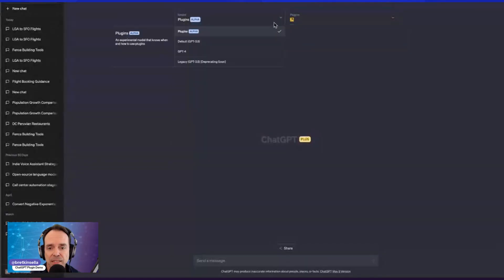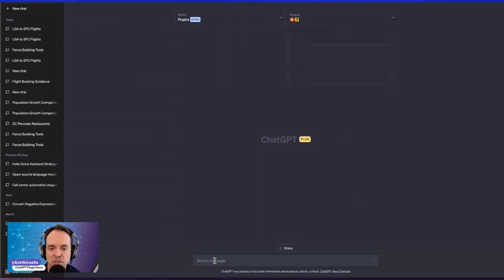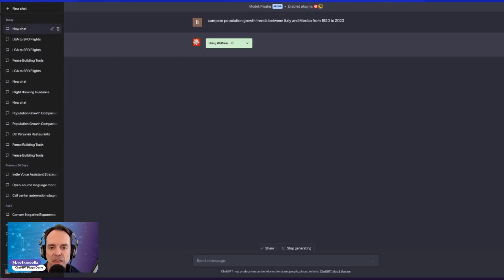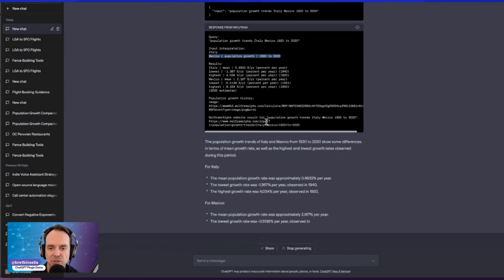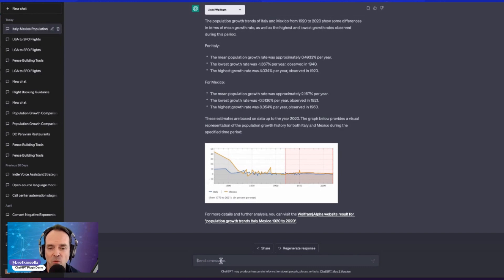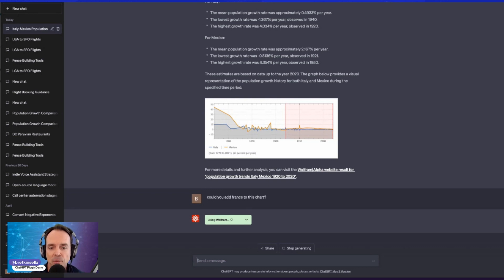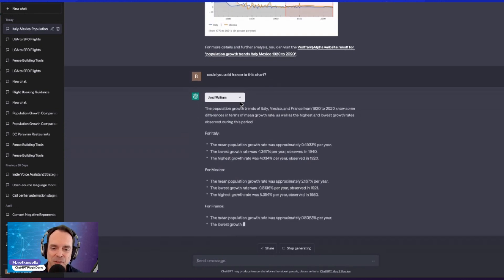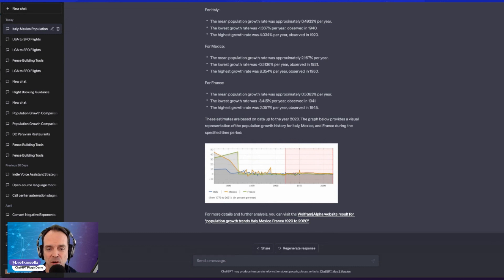ChatGPT Plugin Demo - Wolfram Provides Data and Makes Charts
I received access to the ChatGPT Plugin Alpha and want to show some of the chat experience upgrades and limitations of ChatGPT's big bet on third-party services. This video provides a walkthrough of:

- A complex technical question
- How ChatGPT communicates with the Plugin
- The multimodal response that includes a chart
- A request to update the response and chart with additional information

This demonstration employs the Wolfram knowledge engine plugin that can access a wide range of data, do math, and more.

0:00 Introduction
0:29 Selecting the plugin
1:10 Communication between ChatGPT and the plugin
1:40 Multimodal response with a chart
2:08 Add new information to the request and regenerate the chart
2:51 Exceeding expectations
3:01 Additional resources